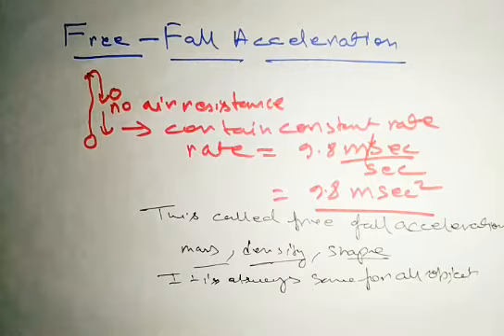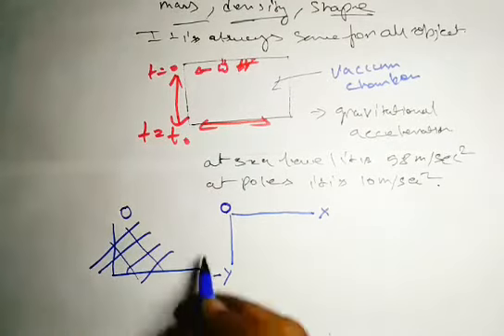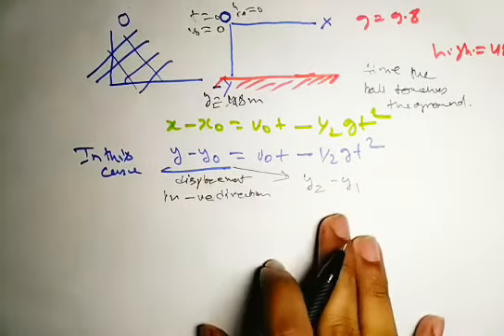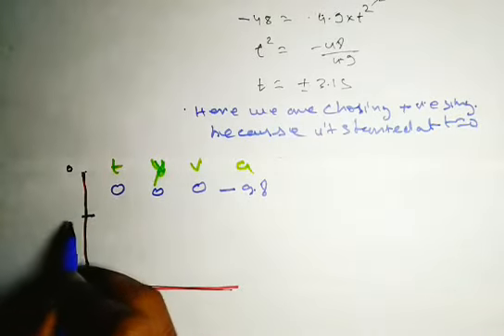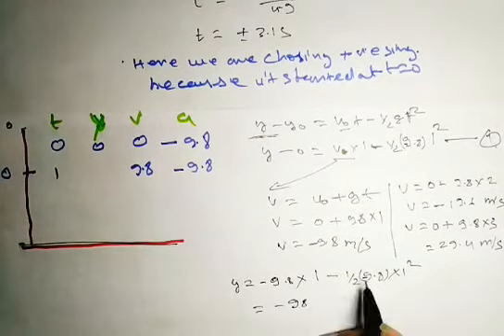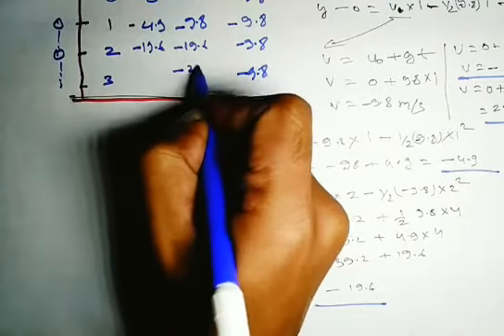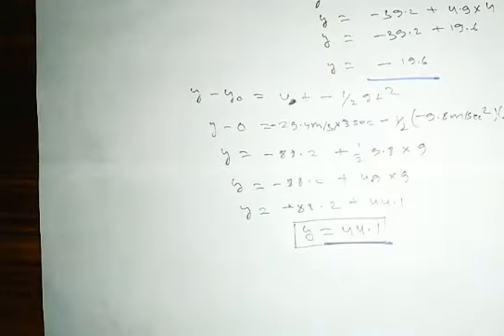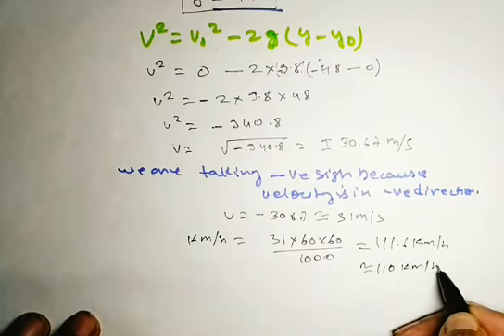KINEMATICS - For Beginners Part 4 (Free Fall Acceleration)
Free Fall Acceleration